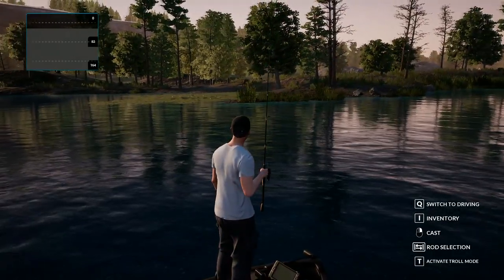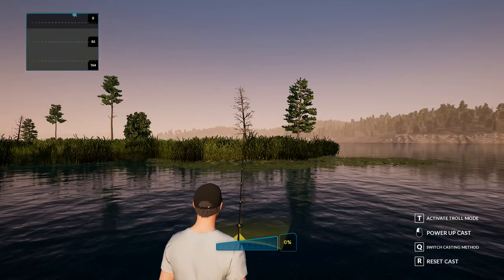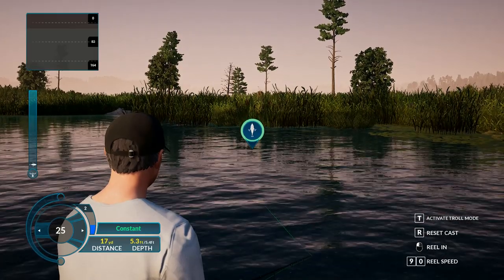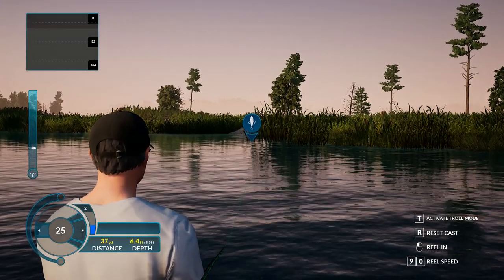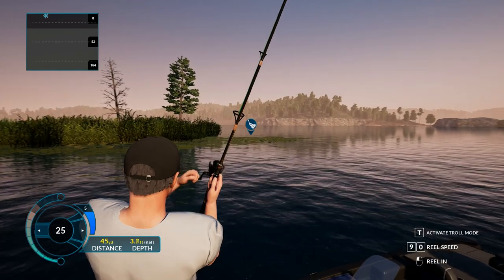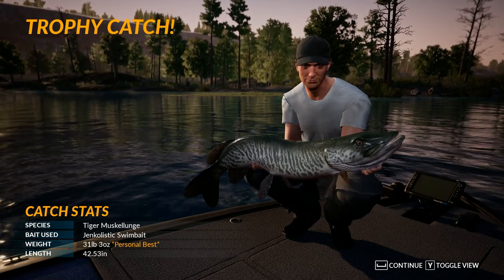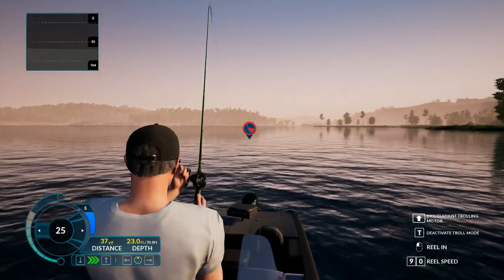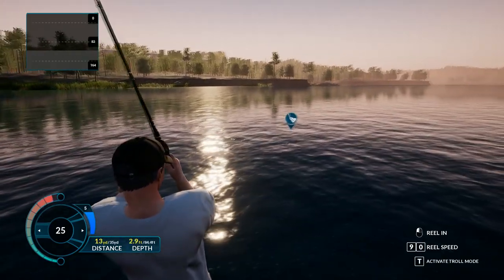Fishing Sim World - #16 - Trophy Tiger Muskellunge (Muskie)!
In this episode, we head to the Lake Boulder Colorado map to see if we can catch one of the newly added species, the Tiger Muskellunge, regular Muskellunge, or the Longnose Gar. After catching quite a few of the regulars, we manage to lock in on a massive Trophy Tiger Muskie  worth taking a selfie for!